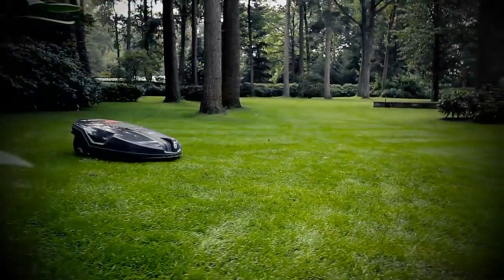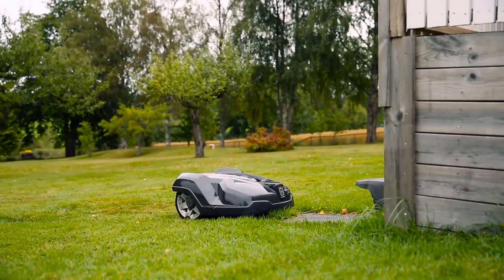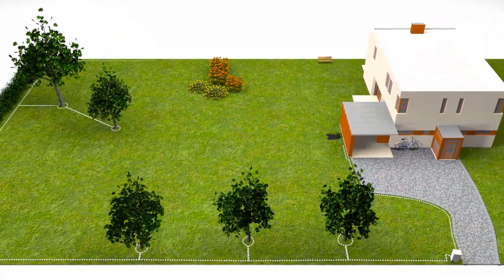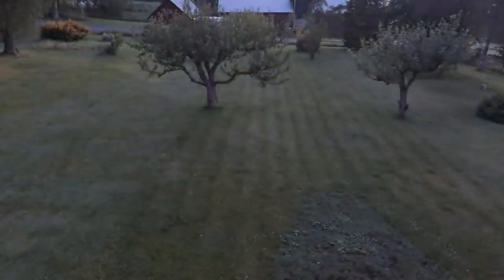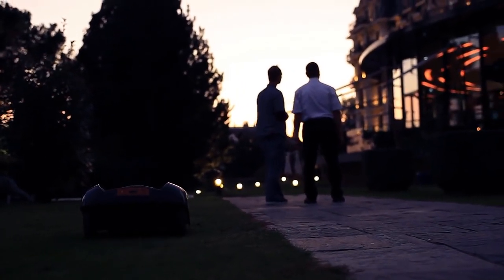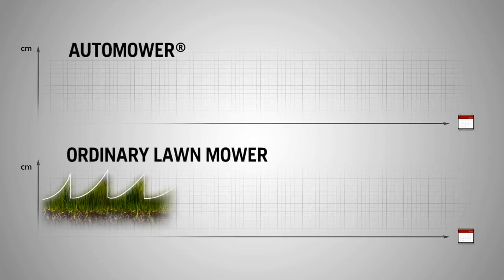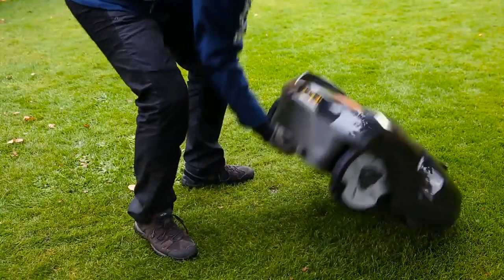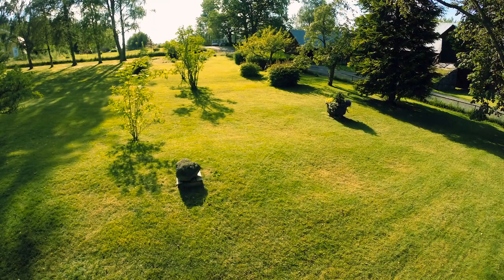How the Husqvarna Automower® Works